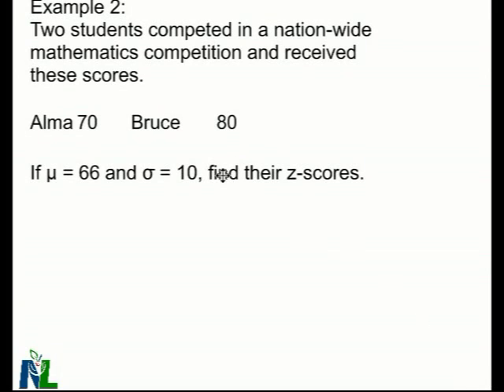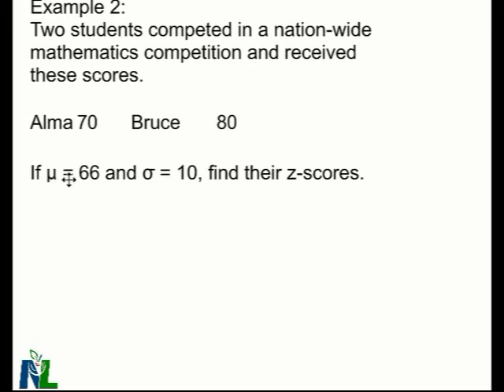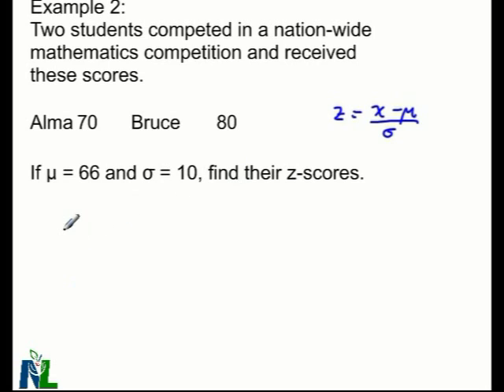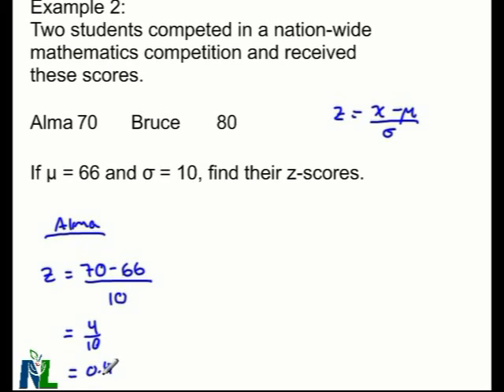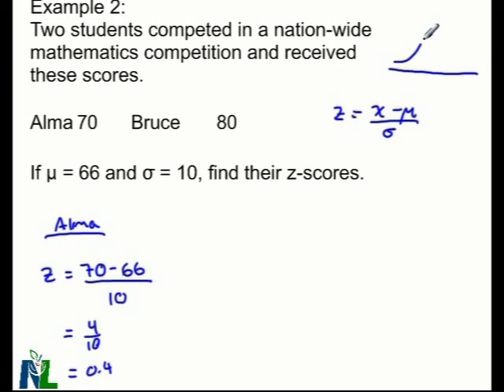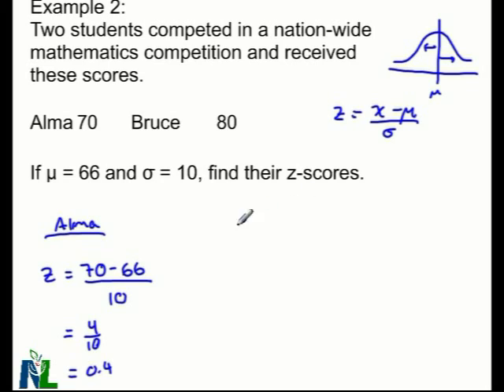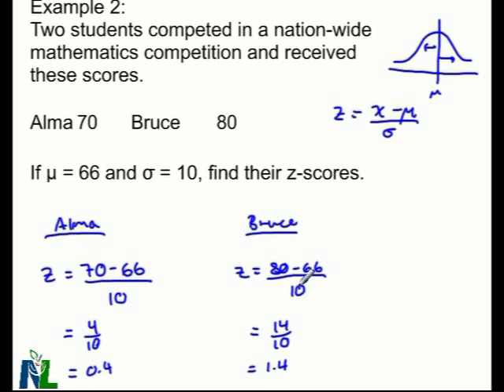Using Z-Score Formula to Determine a Z_Score